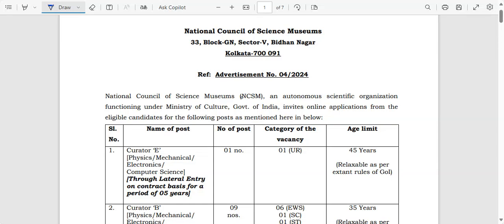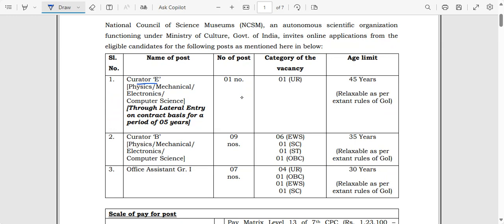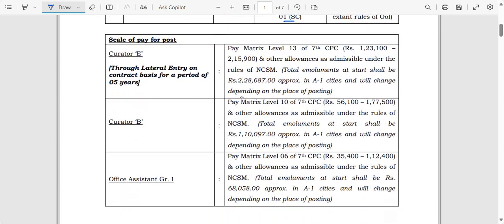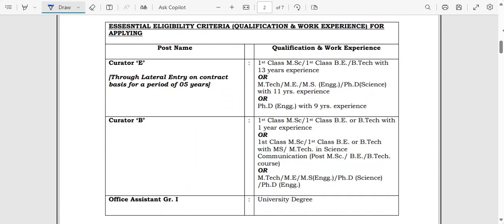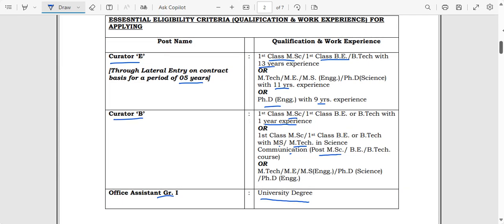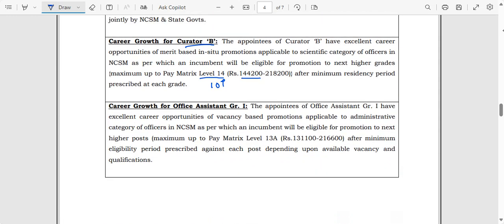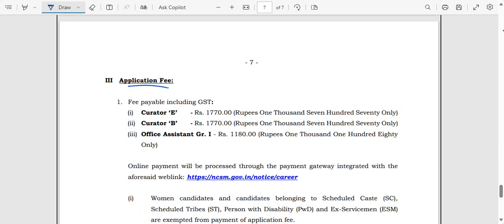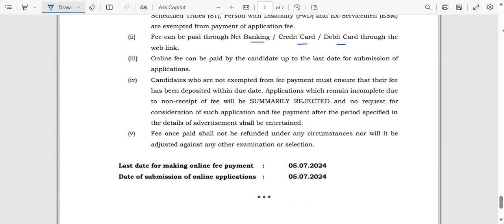Central Government Job - NCSM - ANY DEGREE, CSE, ELECTRONICS, MECHANICAL, PHYSICS